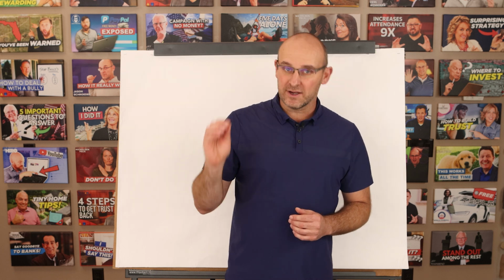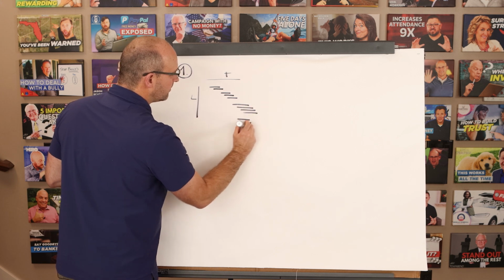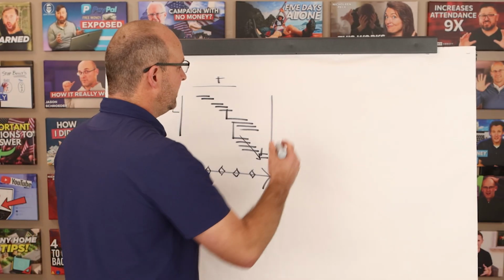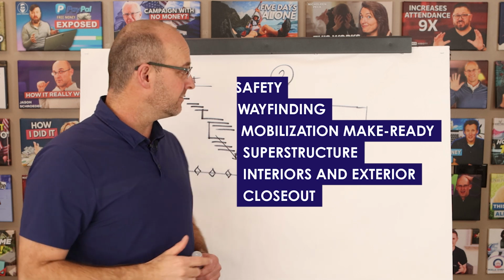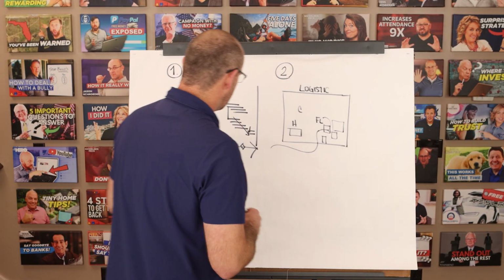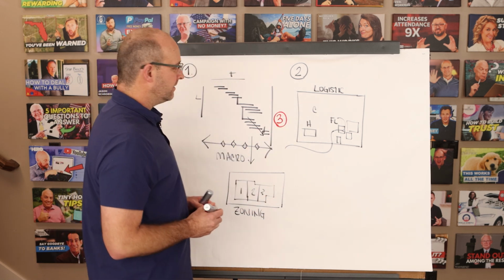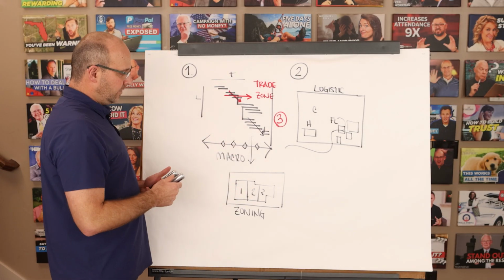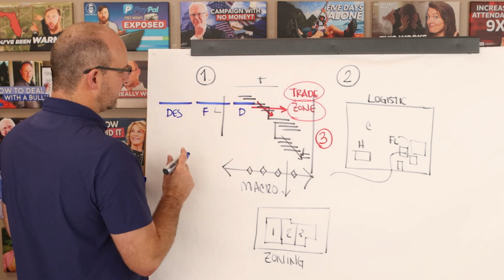How To Construct A Project Plan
Every successful construction project starts with proper planning! In this video, I'll walk you through the step-by-step process of how to construct a project plan, list down the essential elements you'll need, and show you how these all tie together to create a smooth & optimal flow for your project!

Elevating Pre-construction Planning

Jason Schroeder

00:00 Intro & Summary
00:27 The Key To Successful Construction Projects
01:37 How To Create A Macro-Level Takt Plan
03:41 How To Create A Logistics Map
05:15 How To Create Zone Maps
06:03 How To Identify Trade & Zone Bottlenecks
07:01 How To Design, Fabricate & Deliver To Enable Your Crew
08:57 How To Plan Zoning Strategies To Gain Buffers
10:31 Learn More With These Resources